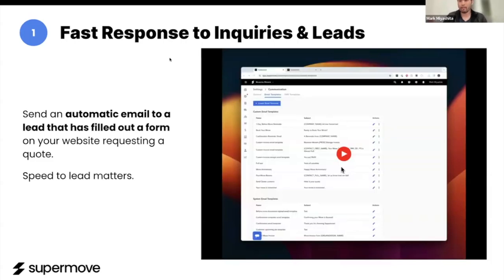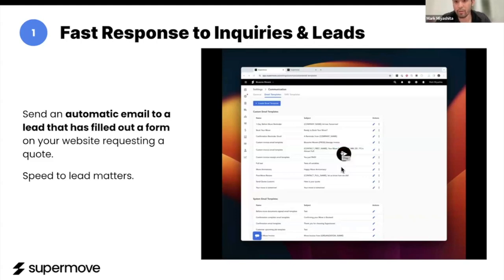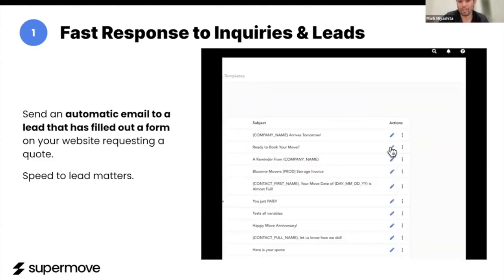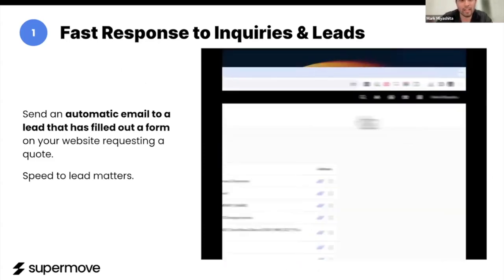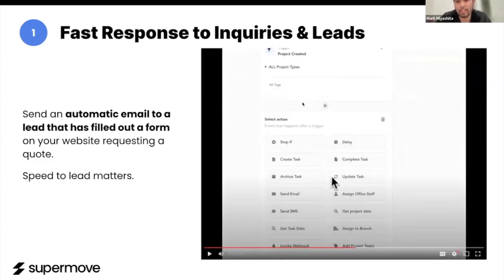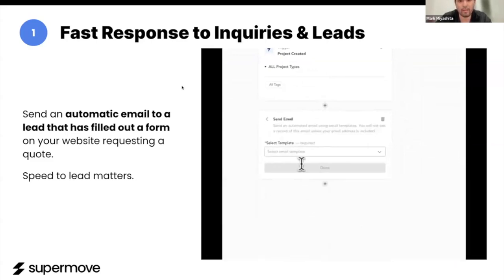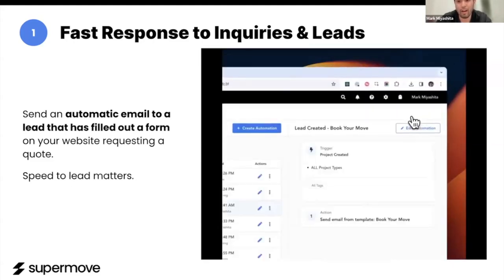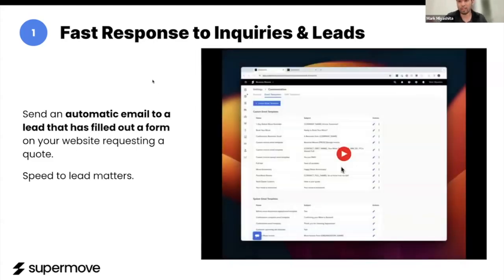Fast Response to Inquiries & Leads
Send an automatic email to a lead that has filled out a form on your website requesting a quote.
Speed to lead matters.